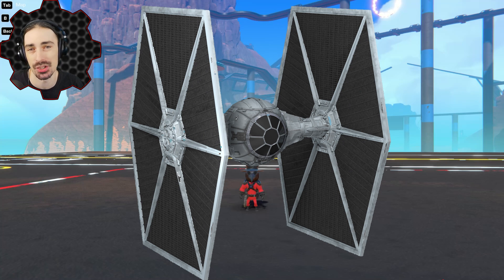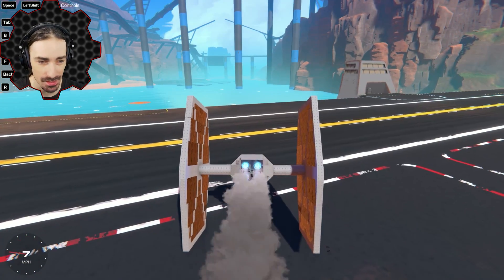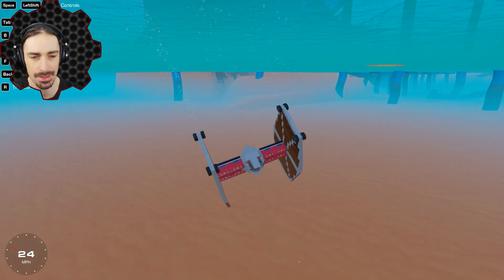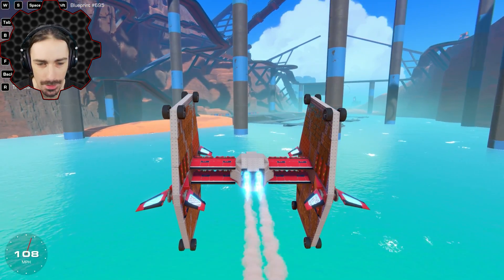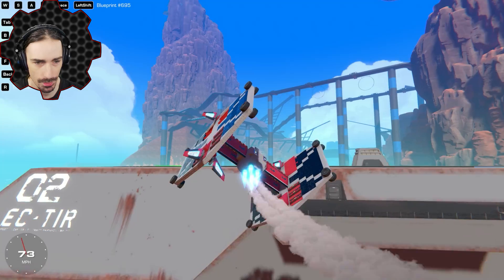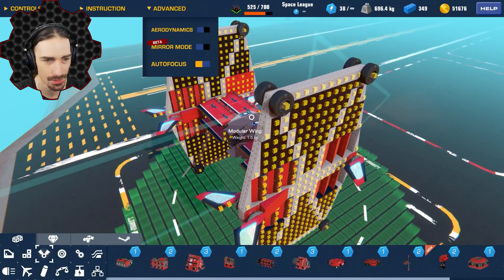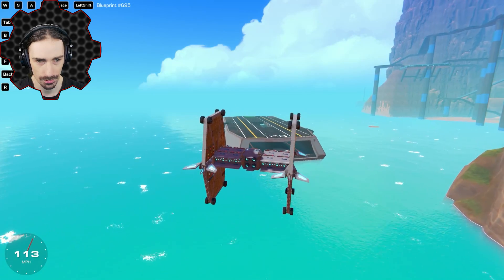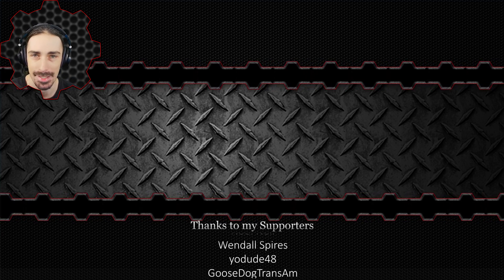TIE Fighters Couldn't Fly on Earth, Until I Made These Changes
Welcome to another episode of Trailmakers! Today I am doing an experiment where I take the design of a Star Wars TIE Fighter, which was built for space flight, and convert it to something capable of flying in an earth-like atmosphere like a plane.  How much does it actually need to change?